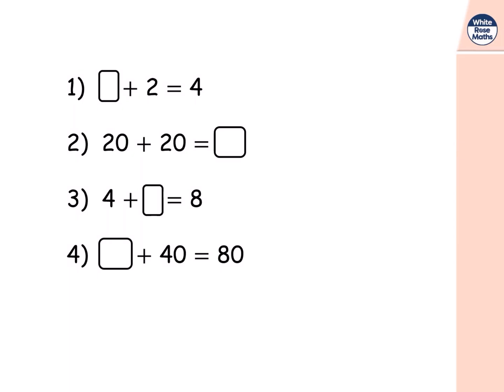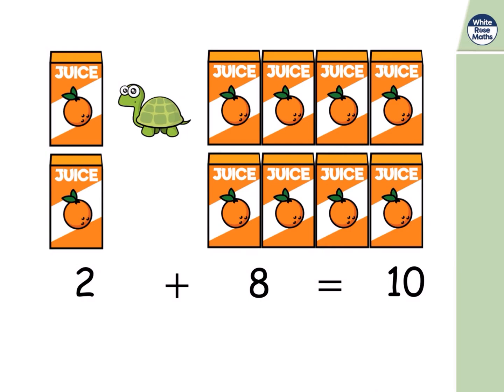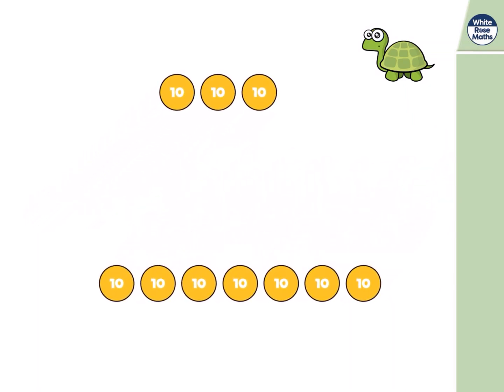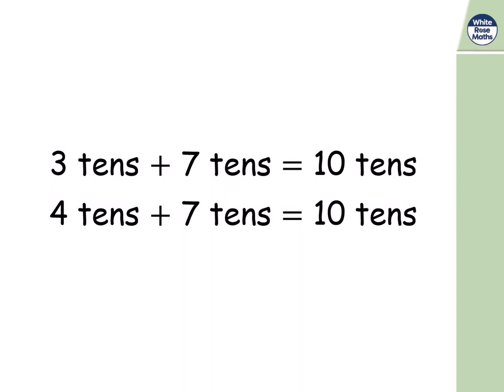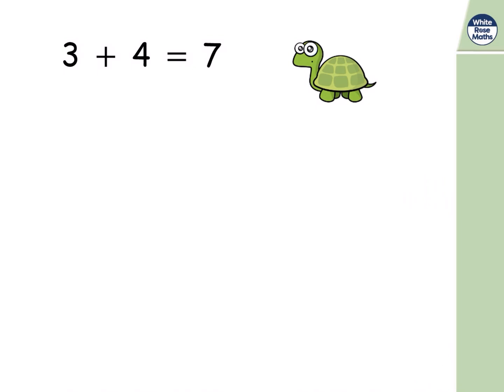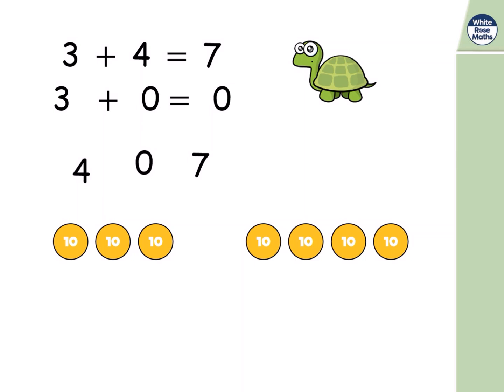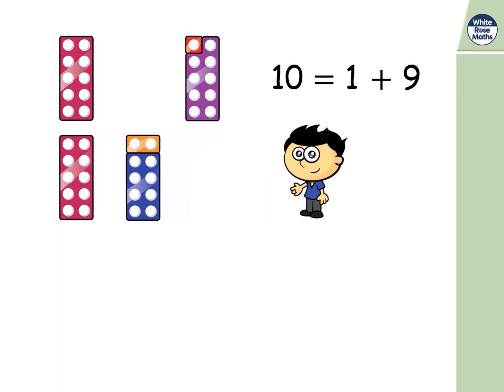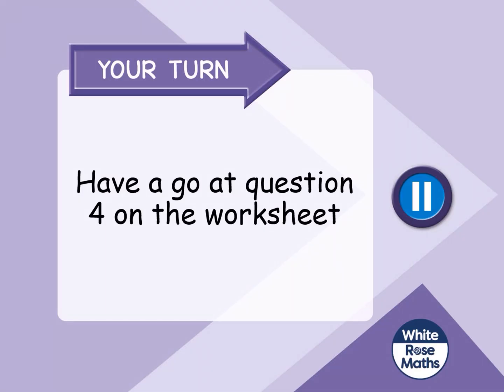1 November 2020